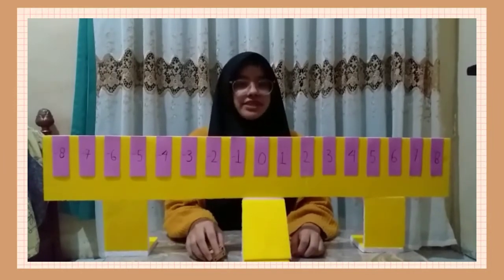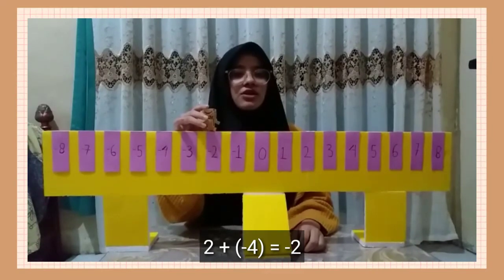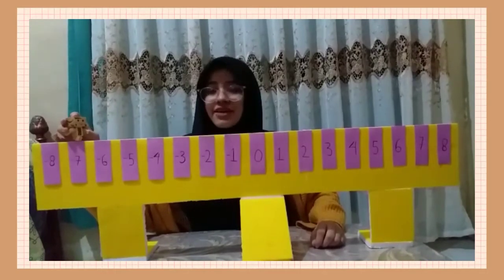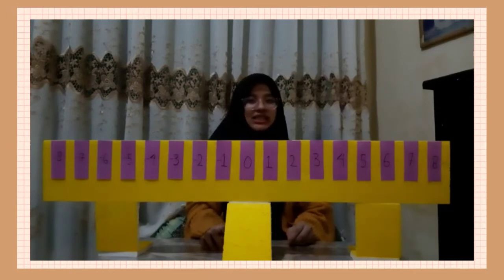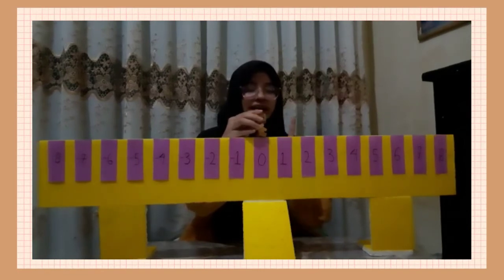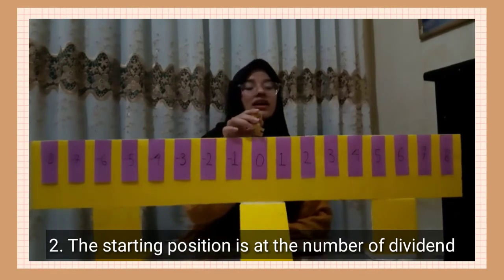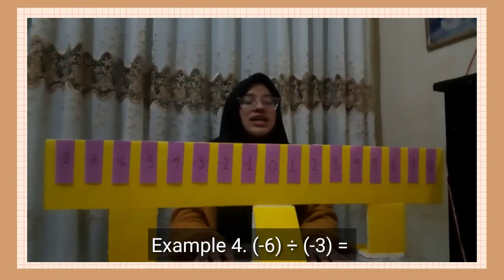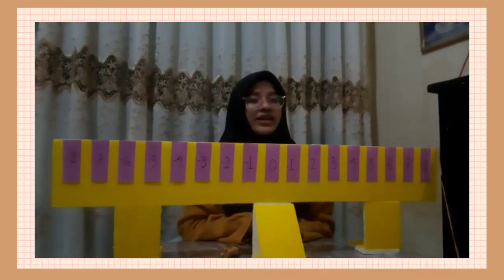"MOLAT" Media For Integer Operations (Addition, Subtraction, Multiplication, and Division)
Media "MOLAT" atau "Mistar Operasi Bilangan Bulat"

Operasi Bilangan Bulat : Penjumlahan, Pengurangan, Perkalian, dan Pembagian.